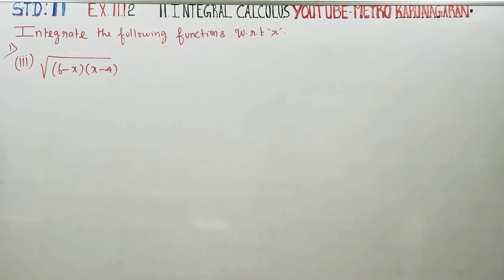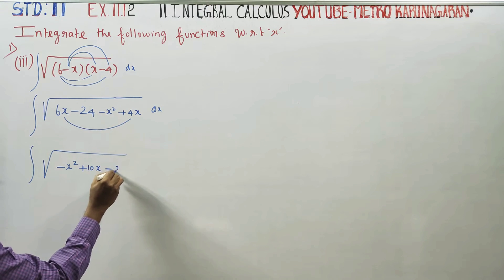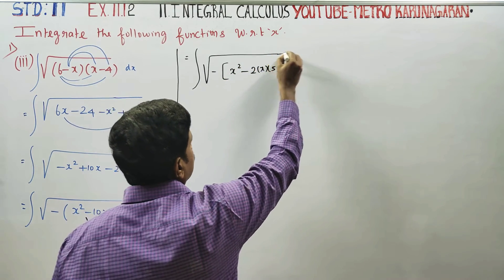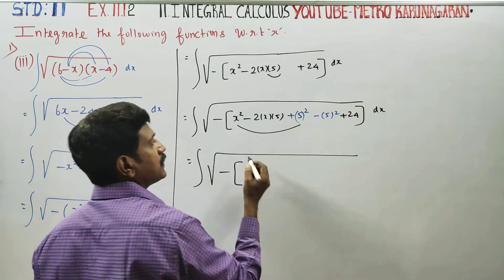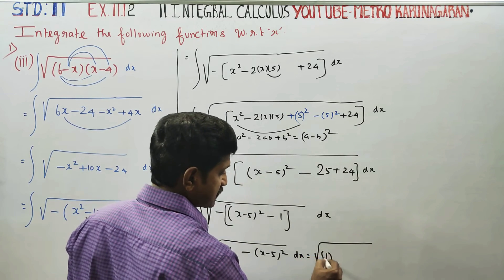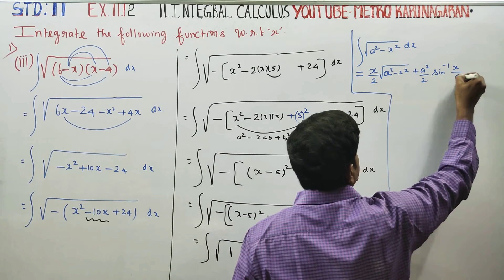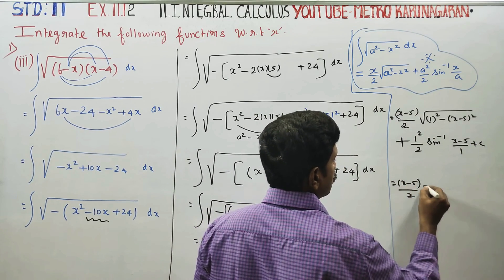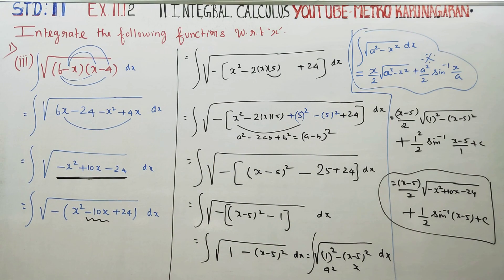11th Std Maths Ex.11.12(1)(iii) Integrate √(6-x)(x-4) with respect to x